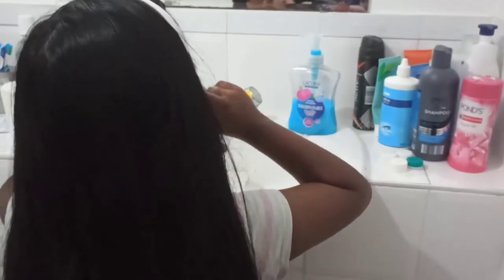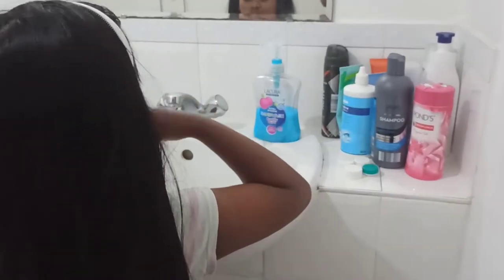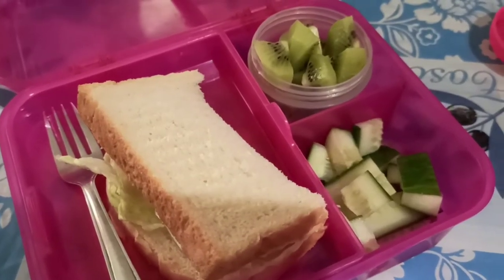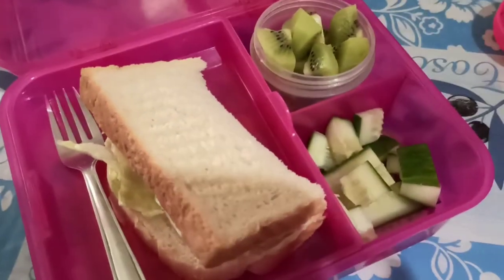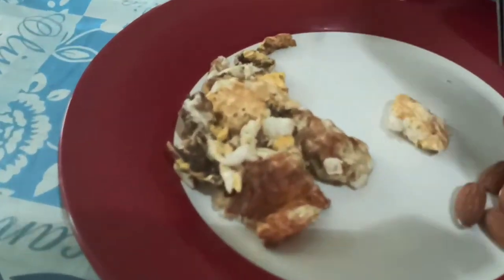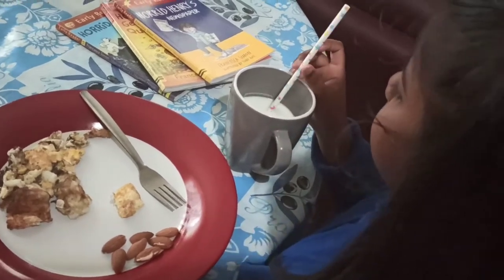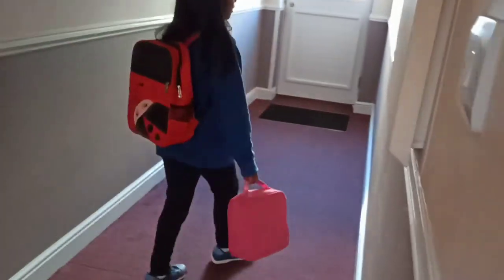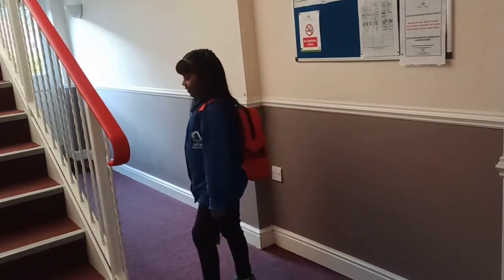My daughter's morning school routine / day in my life Tamil / kids routine Tamil